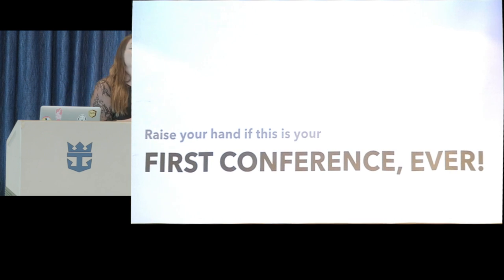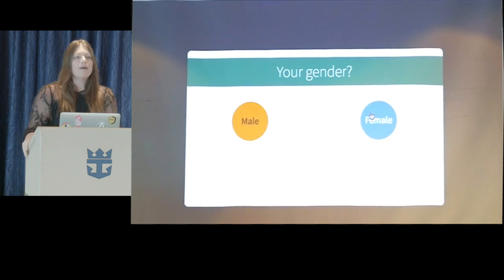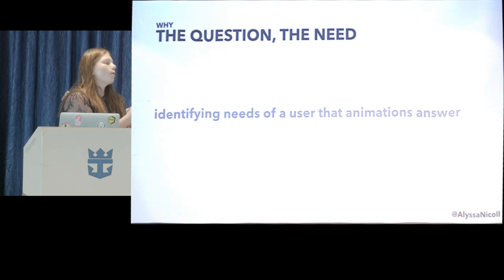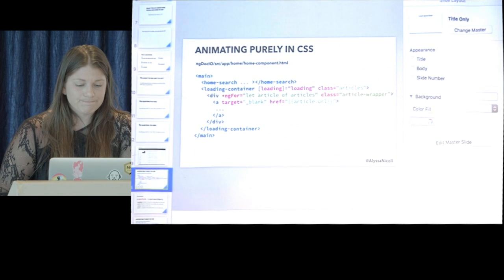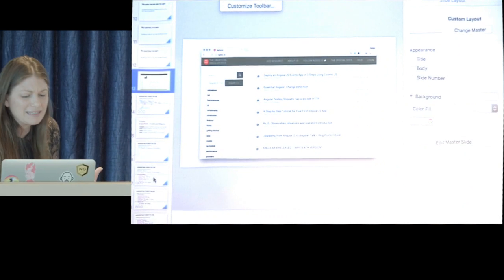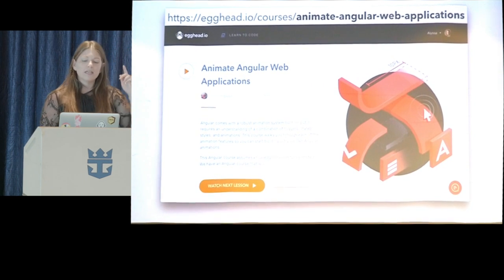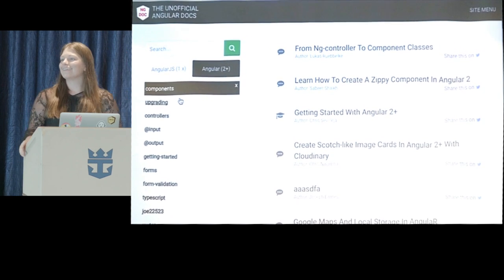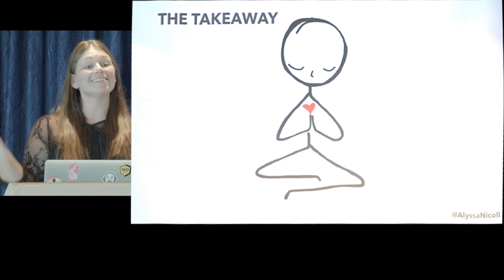Ng-Cruise - Animations in an Angular World with Alyssa Nicoll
If we aren't doing it for the users, who are we doing it for? How often have you used something — or even more painfully, witnessed someone using something — that was poorly designed? Perhaps the creators did not fully think through their product. Perhaps they were lazy.

Whatever the case, in the end, the user is the one who suffers. As we go about building killer Angular apps to take over the world, it is vital that we keep in mind our users and their end needs. In this show, Alyssa will dive into the psyche of the user, the vitality of giving feedback, and how to use CSS Animations to provide that feedback and create a seamless flow between user and technology.

This video was recorded at the 2017 ng-cruise sailing from Miami to the Bahamas. for more details!

Video produced by This Dot Media. for more JavaScript related news.